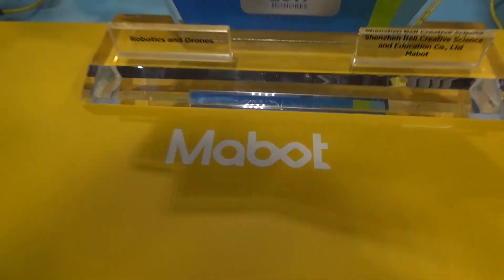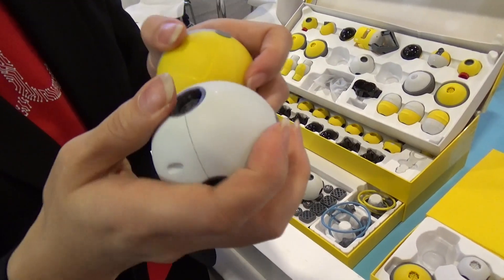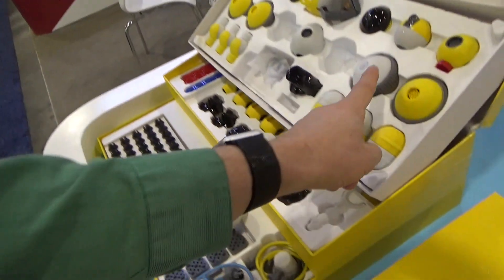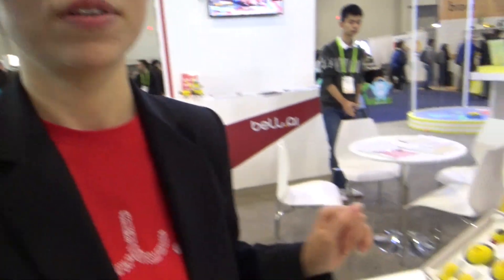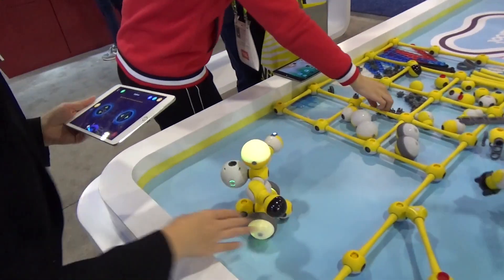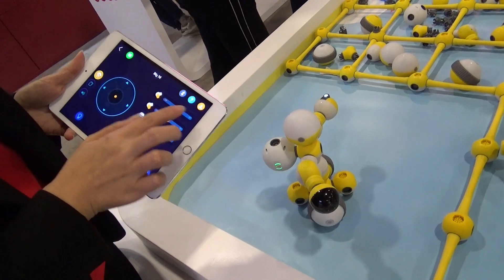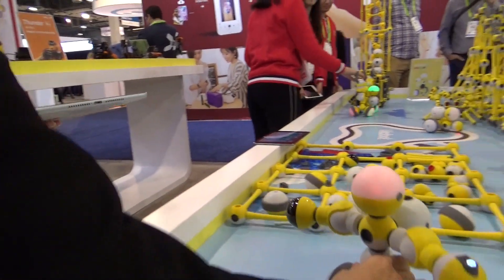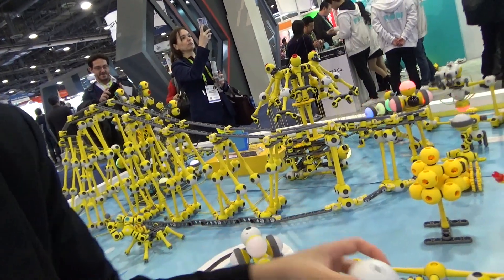Mabot -- a Programmable Robotics Kit by Shenzhen Bell Creative Science and Education Co., Ltd.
This snap together robotics kit that costs a lot -- but also does a lot. Mabot (My Robot) was shown at CES 2019, and is scheduled to be released in the USA as another entry into the crowded snap together and program robotics category.